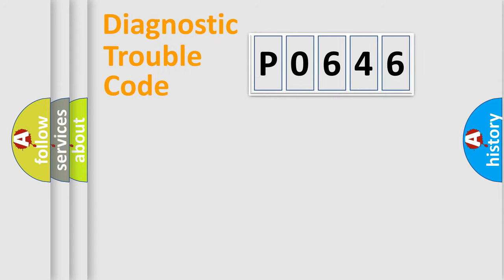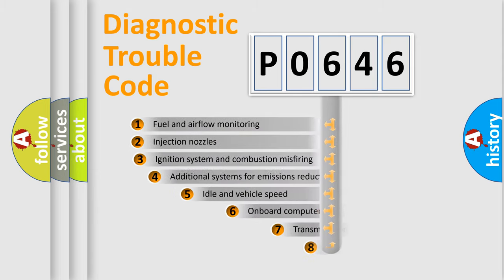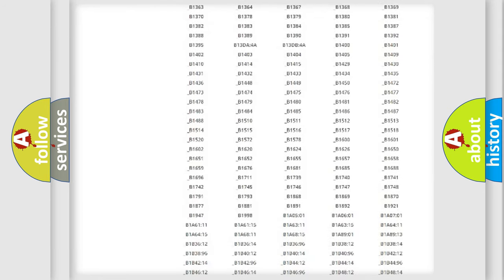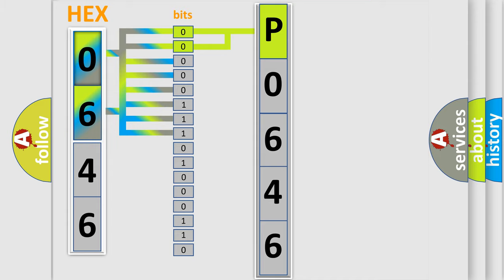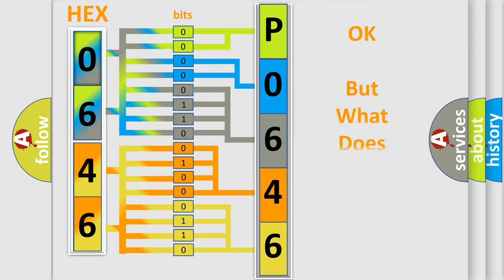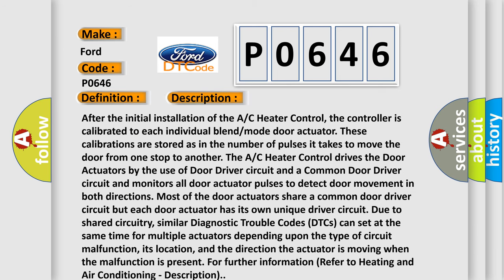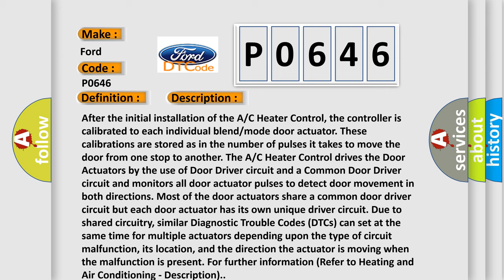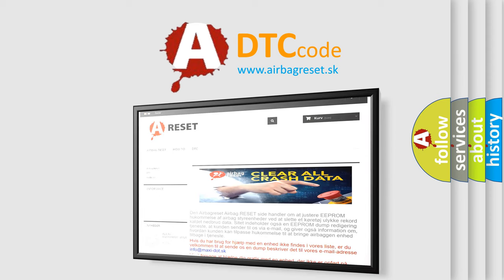DTC Ford P0646 Short Explanation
Contents:
0:21 Basic DTC analysis according to OBD2 protocol standard.
1:48 Insight into programming
2:58 A diagnostically understandable description of the Diagnostic Trouble Code
3:05 Basic error definition

Make:
Ford
Code:
P0646
Definition:
Right Temperature Door Travel Too Small
Description:
Cause:
RELATED DTCS PRESENTPASSENGER BLEND DOOR BINDINGPASSENGER BLEND DOOR ACTUATORA or C HEATER CONTROL